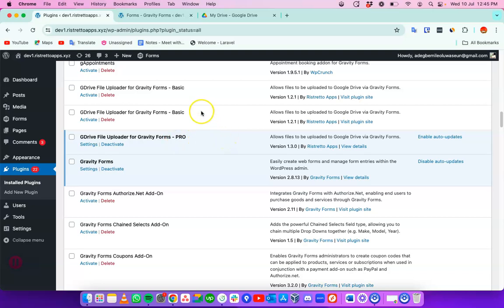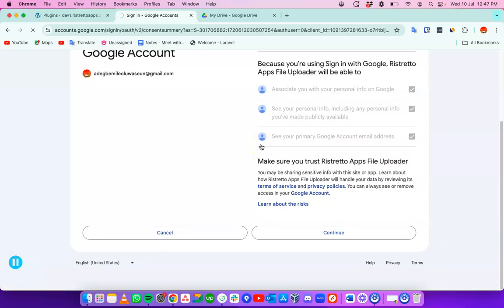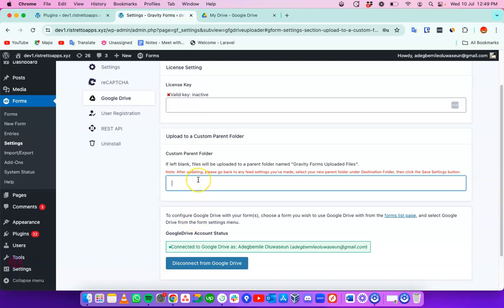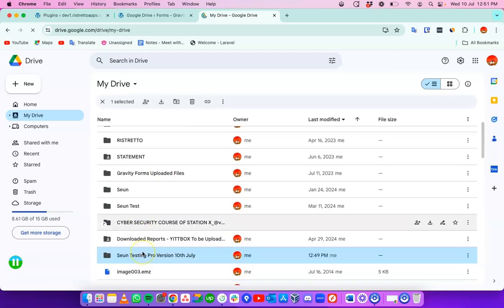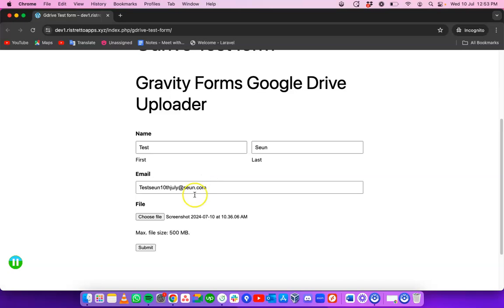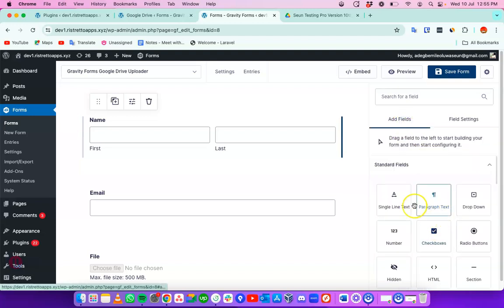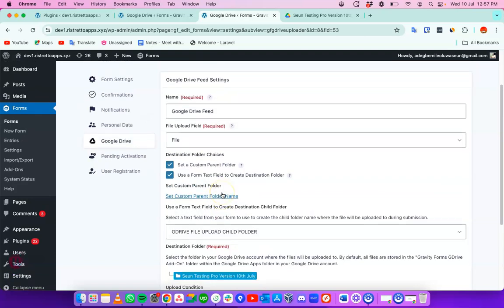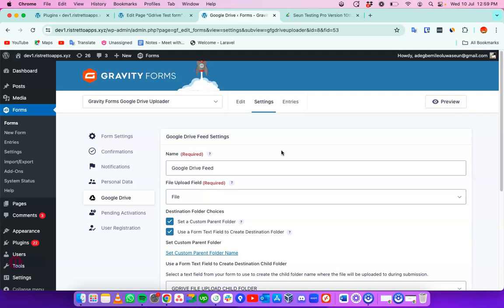How to Upload Files from Wordpress’ Gravity Forms to Google Drive, Effortlessly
Learn how to seamlessly integrate Google Drive with Gravity Forms using the GDrive File Uploader for Gravity Forms Pro plugin.

This step-by-step tutorial covers everything from installation and activation to setting up custom folder structures and dynamic folder naming for efficient file management. Follow along and enhance your file handling capabilities today!